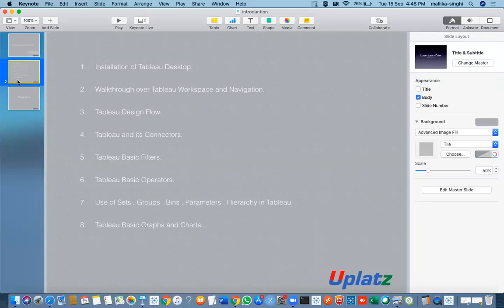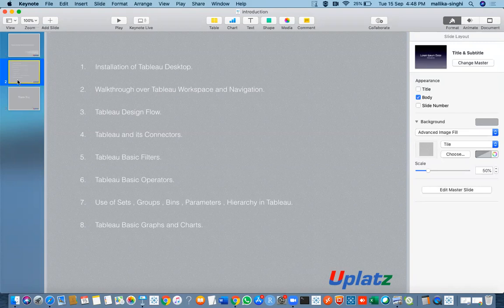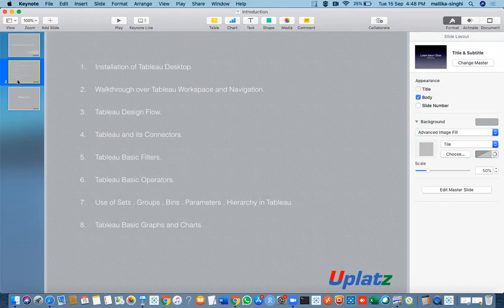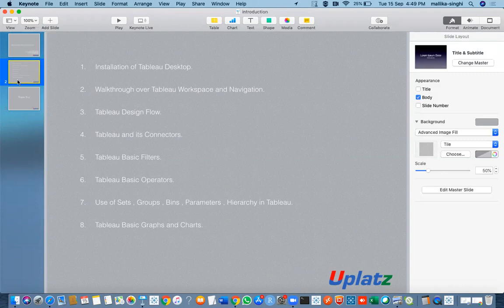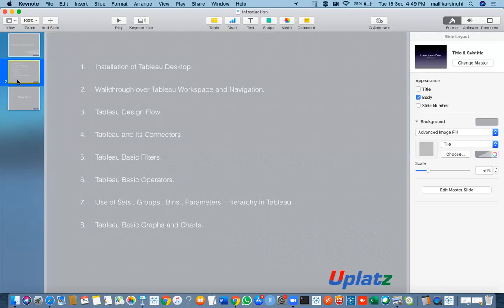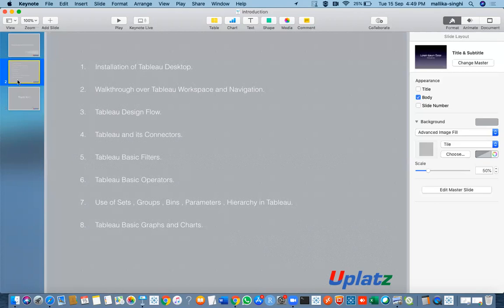Tableau Desktop Basics | Tableau Training & Certification | Uplatz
| This video by Uplatz focuses on Tableau Desktop basics. It is lecture-2 of the complete Tableau Desktop course provided by Uplatz.

Welcome to Lecture 2 of our Tableau Full Course, where we will cover the Tableau Desktop Basics. In this session, we introduce you to the fundamental aspects of Tableau Desktop, including the installation process, workspace navigation, and essential tools. This lecture is designed to help you get comfortable with the Tableau interface, including menu bars, toolbars, and the basic design flow needed to create effective worksheets, dashboards, and stories.

We will also explore how to connect Tableau Desktop to various data sources, such as flat files, web pages, and relational or cloud databases. Additionally, you'll learn about applying filters, creating calculated fields, and understanding dimensions and measures. This session also covers creating and using sets, groups, bins, parameters, and hierarchies, as well as working with basic graphs and charts for data visualization.

Tableau Level of Detail (LOD) expressions are a powerful feature for performing complex calculations at different levels of granularity. They allow users to control how data is aggregated by specifying calculations at fixed, included, or excluded levels, which can be crucial for accurate analysis. With LODs, you can create sophisticated visualizations that offer deeper insights into your data by applying calculations that are not limited by the default aggregation levels. This flexibility enables more precise reporting and enhanced decision-making capabilities